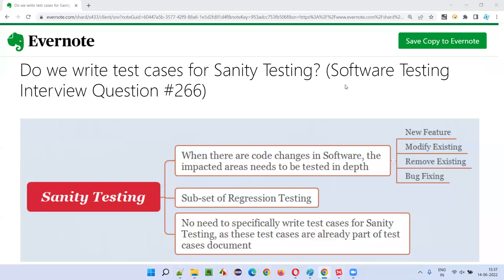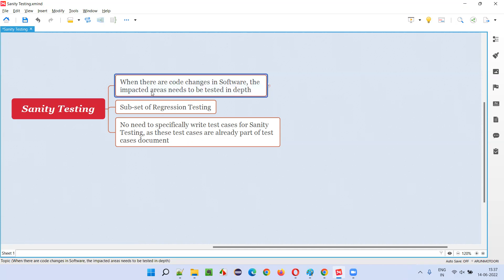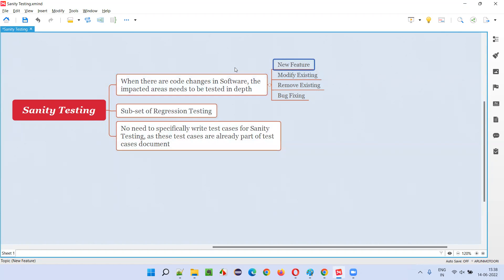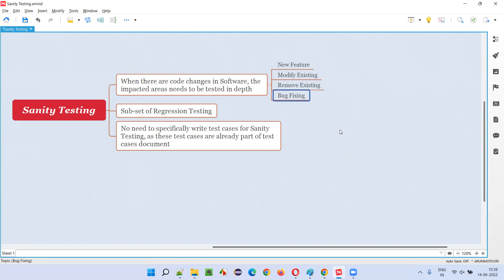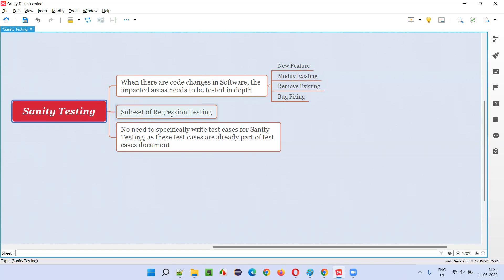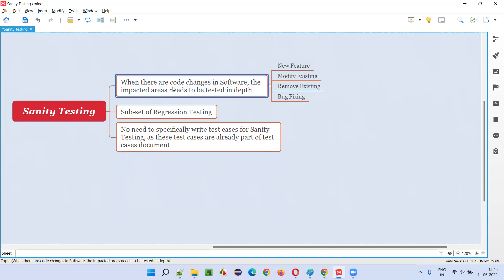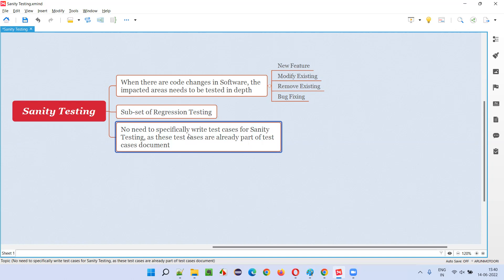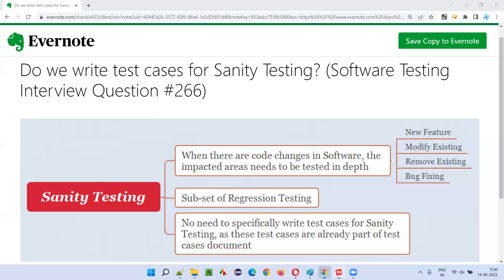Do we write test cases for Sanity Testing? (Software Testing Interview Question #266)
In this session, I have answered Do we write test cases for Sanity Testing?